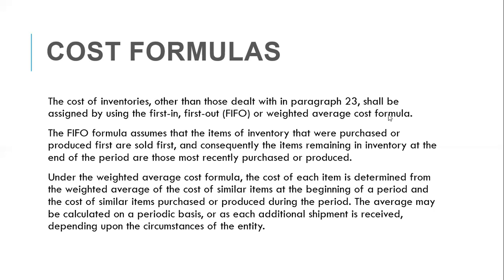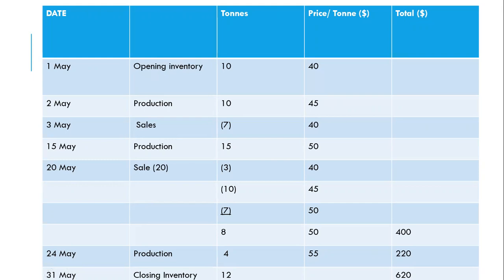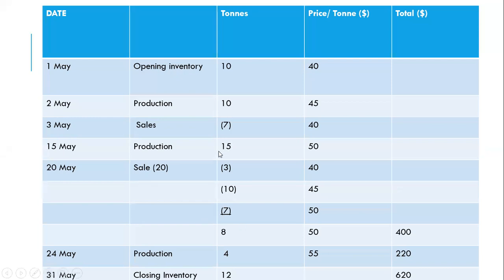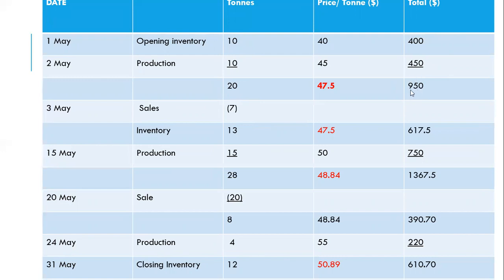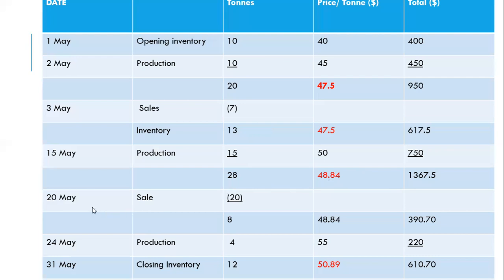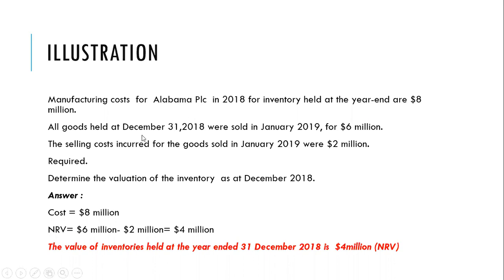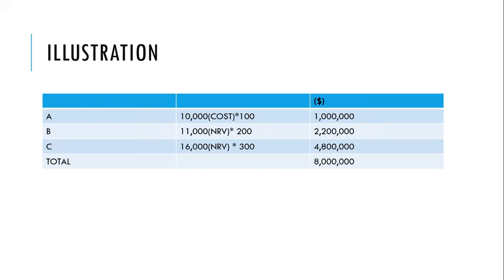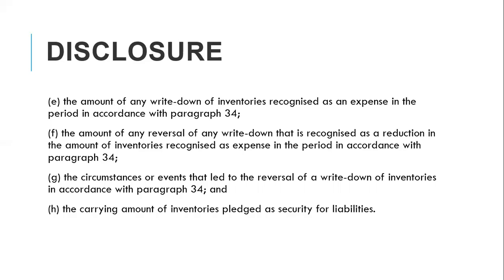IAS 2 INVENTORIES PART 2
This video explains "IAS 2 INVENTORIES " with relevant calculations  for accounting and  auditing students and professionals